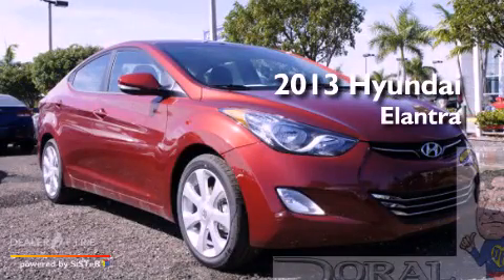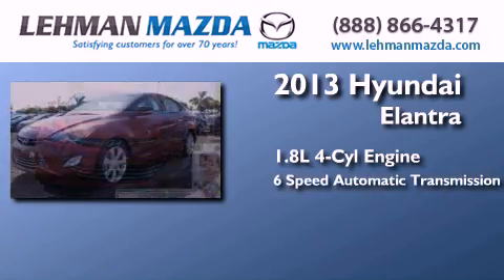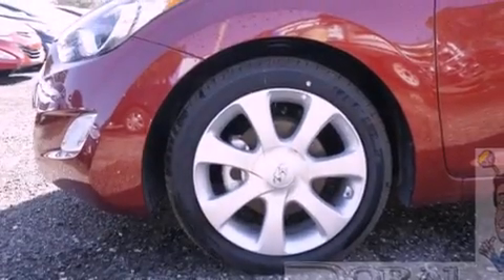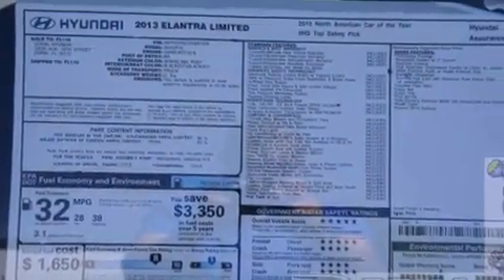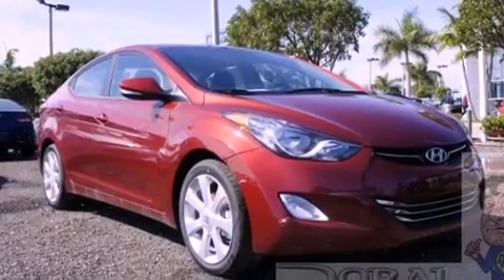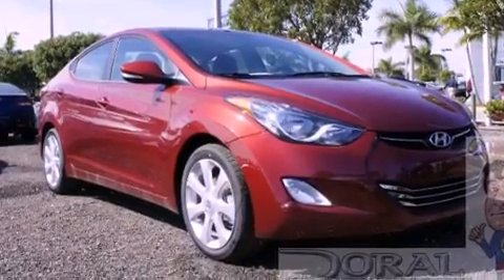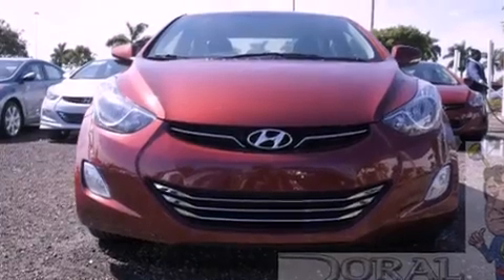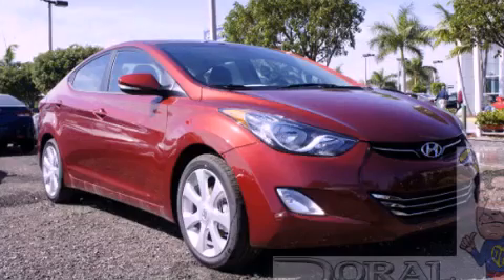2013 Hyundai Elantra Miami FL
Year : 2013
 Make : Hyundai
 Model : Elantra
 Engine : 1.8l 4-cylinder dohc 16v dual cvvt
 Trans . : 6-speed automatic with overdrive
 Exterior : sparkling ruby
 Miles : 11
 Stock : E241428
 Interior : sparkling ruby

 Lehman Mazda